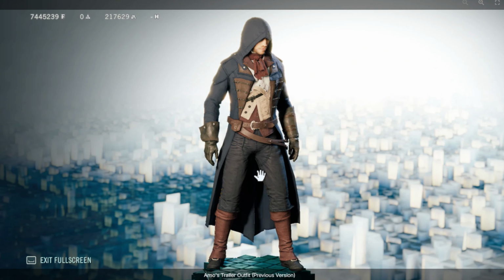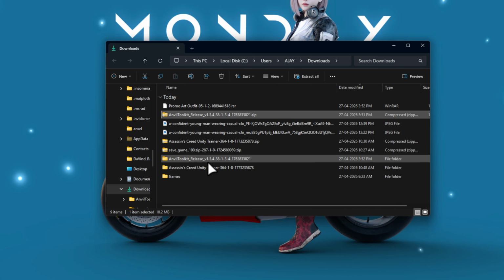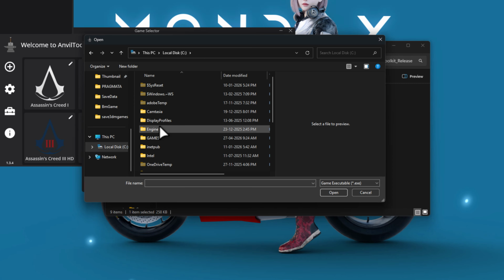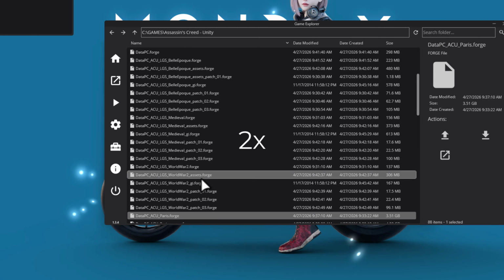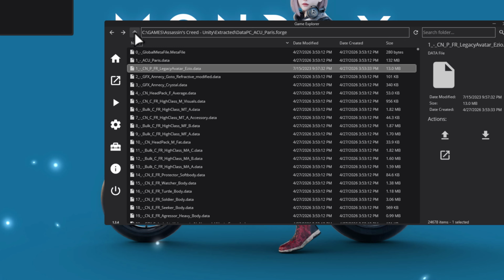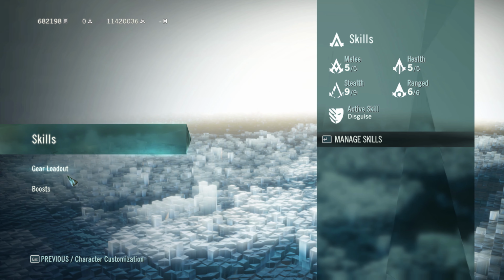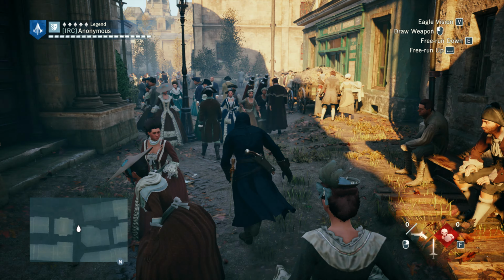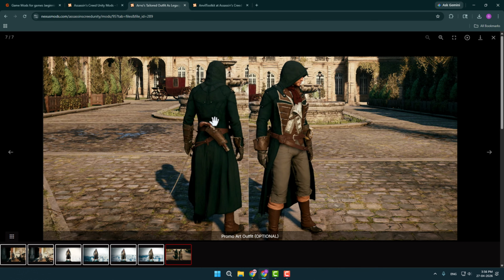How to Install Mods in Assassin's Creed Unity (2026) – Easy Step-by-Step Guide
In this guide, I’ll show you how to install mods in Assassin's Creed Unity on PC in 2026. This includes downloading the correct mod files, locating the proper game folder, backing up original files, using mod loaders if required, placing files correctly, and fixing common issues like mods not showing or game crashes after installation. Whether you want better graphics, outfits, reshades, gameplay improvements, weapons, or customization mods, this beginner-friendly step-by-step tutorial will help you set everything up quickly and safely. Follow carefully for a smooth mod installation and better gameplay experience!

00:00 Preview
00:05 Start
03:44 Results